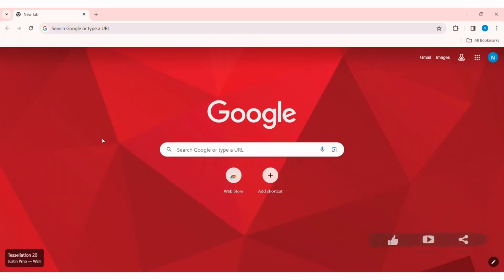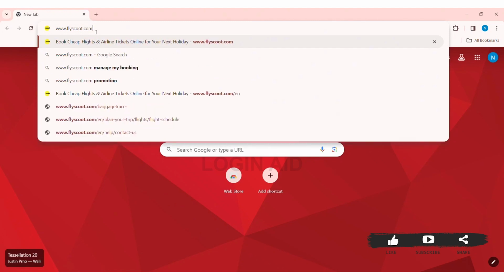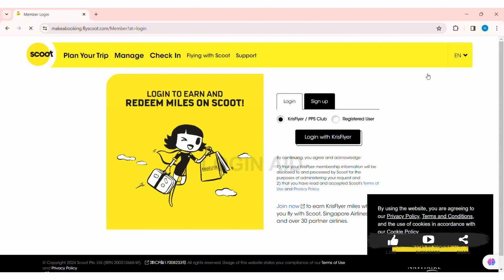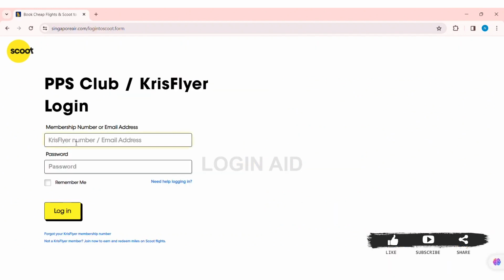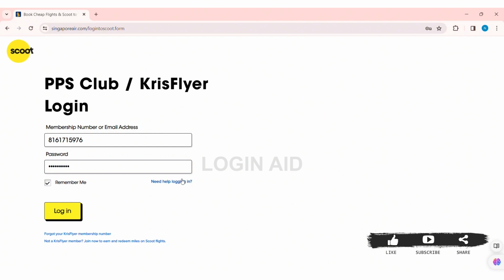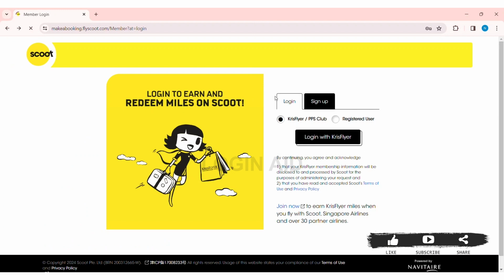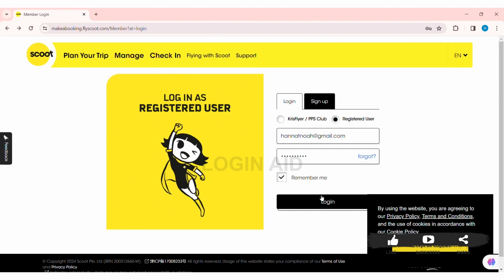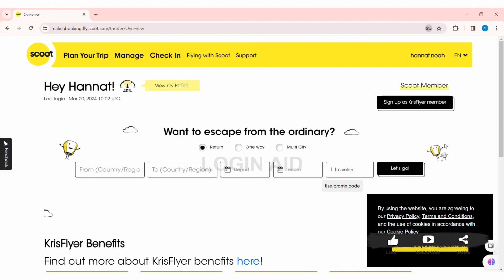How To Login FlyScoot Account 2024 | Scoot Account Sign In Guide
Ready to manage your flights and bookings with FlyScoot? In this tutorial, we'll guide you through the process of logging into your account on your PC step by step. Your account enables you to access flight details, manage bookings, check-in online, and explore exclusive deals.